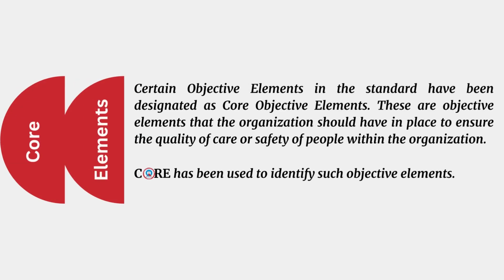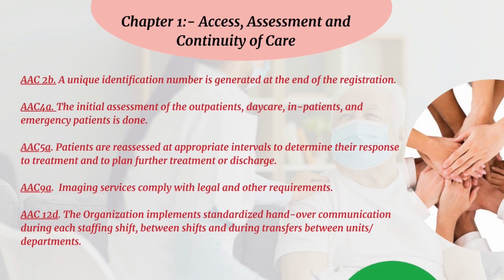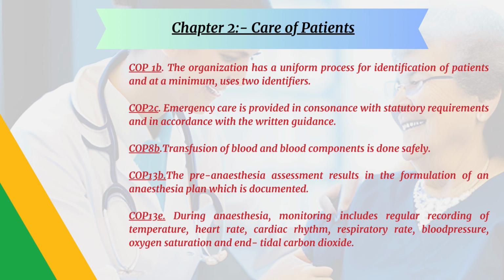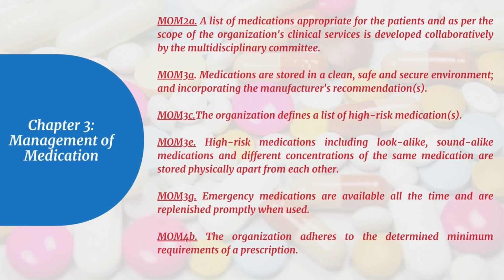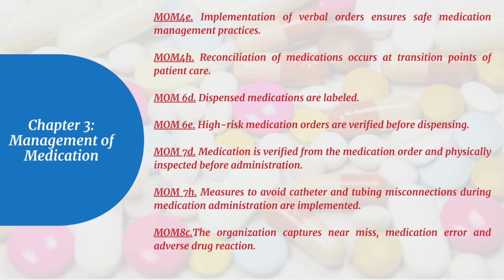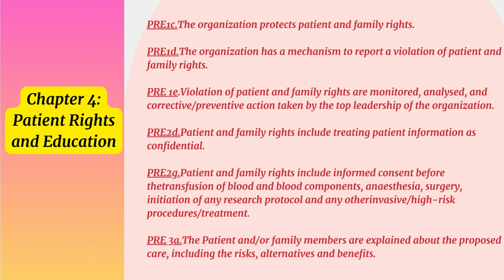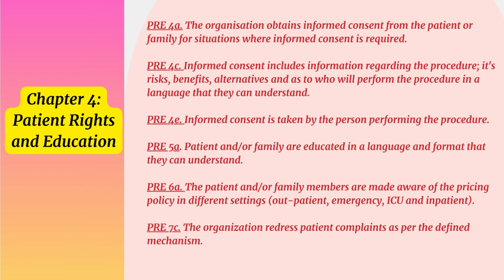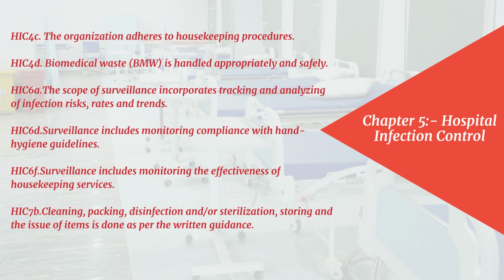NABH Standards Core Objective Elements-(2023)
This Chapter is all about the NABH Standards Core Objective Elements-

Intro- 0:30
Chapter 1 Core Elements:- 01:25
Chapter 2 Core Elements:- 03:12
Chapter 3 Core Elements:-  06:12
Chapter 4 Core Elements:- 08:32
Chapter 5 Core Elements:- 11:21